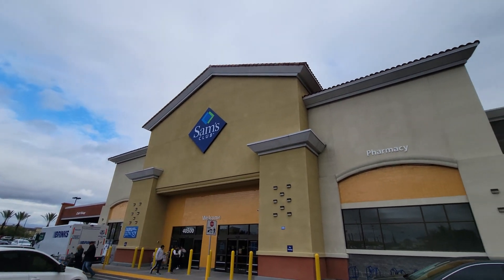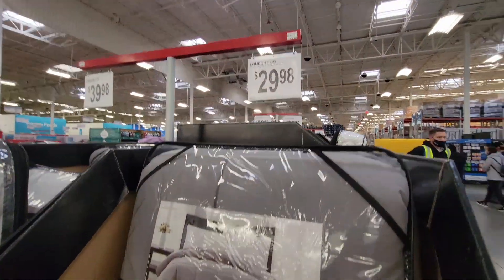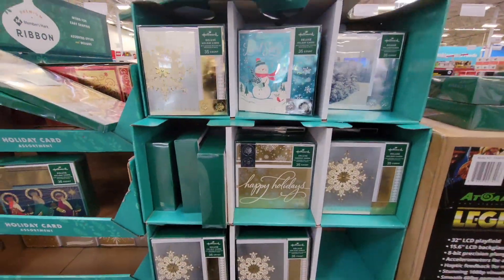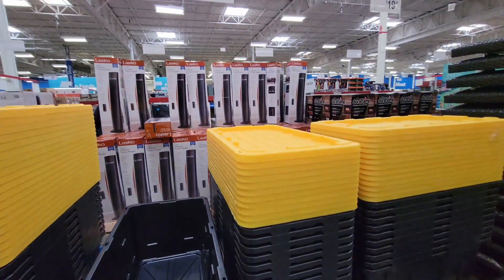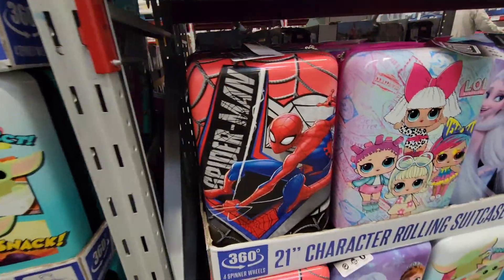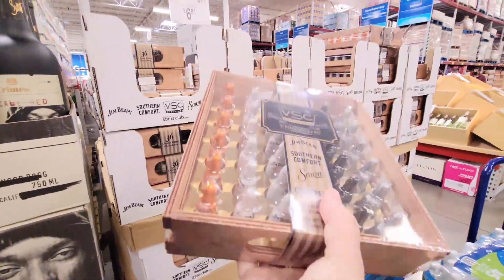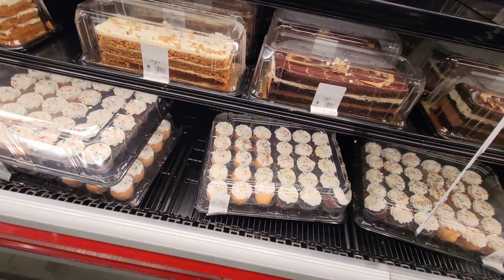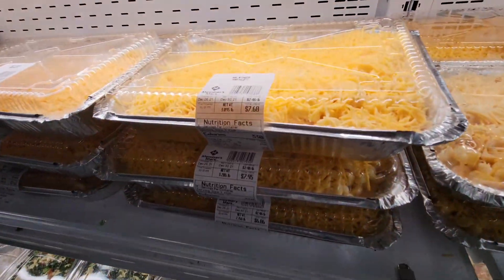Shop with me today at Sam's Club!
Hello and WELCOME to my new channel.  Don't forget that hitting that LIKE button helps our channel and if you SHARE it that is AWESOME! Your COMMENTS are greatly APPRECIATED and we try our best to responded to all of you!

Today we decided to shop at Sam's Club!